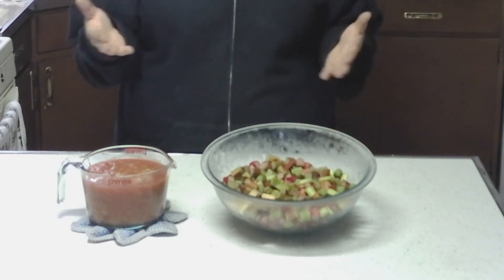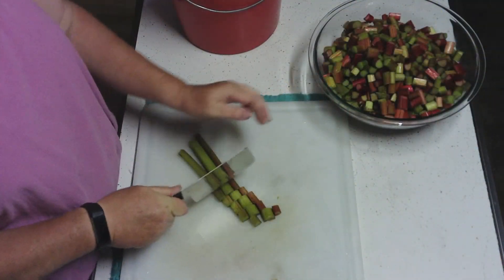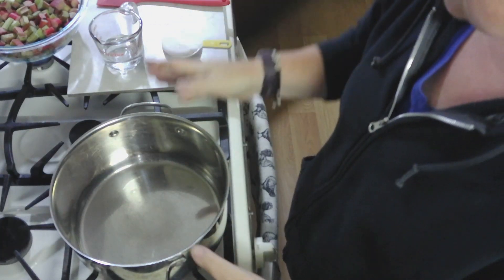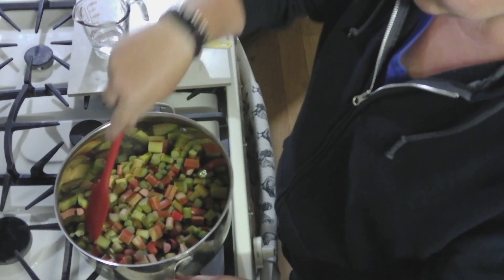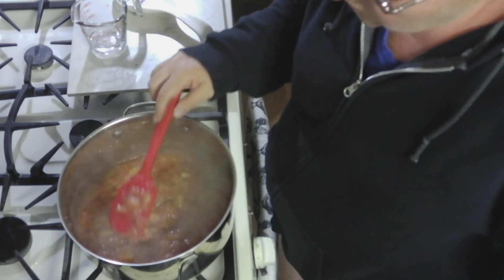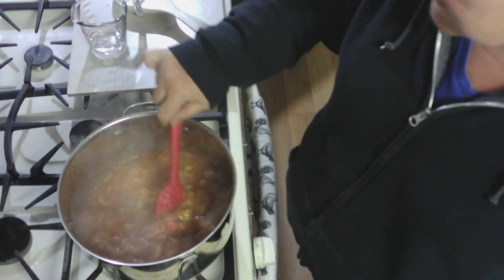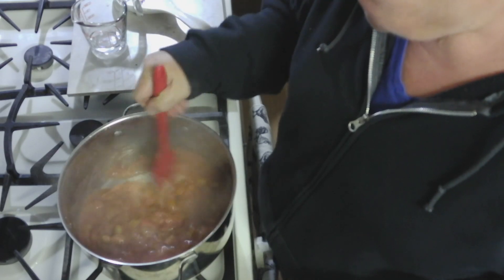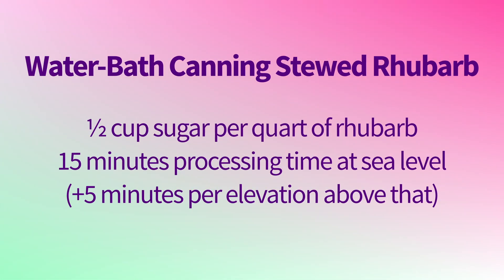Quick and Easy, Stewed Rhubarb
Quick and Easy, Stewed Rhubarb. What is Stewed Rhubarb?? It is basically, boiling down the rhubarb to an "applesauce" consistency. Great for any pie, hand pies and even making sherbert with...

***Timestamps***
0:00 How to make Stewed Rhubarb, for beginners
0:58 Preparing
2:49 Stewed Rhubarb

Ingredients:
6 cups Rhubarb, washed, blemishes removed and sliced
1/2 c Sugar to start with, add more if needed. will depend on your sweet tooth
2 tbsp water, Rhubarb does not need much water
any extra flavorings, you would like...cinnamon, orange, strawberry, lime...